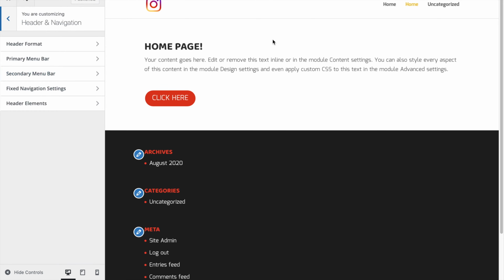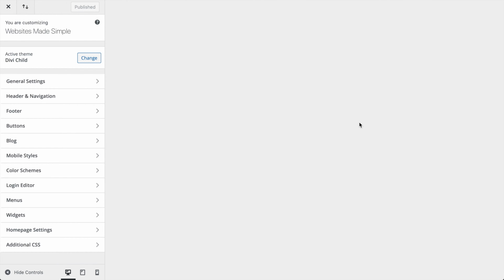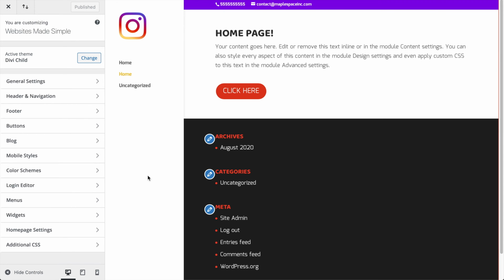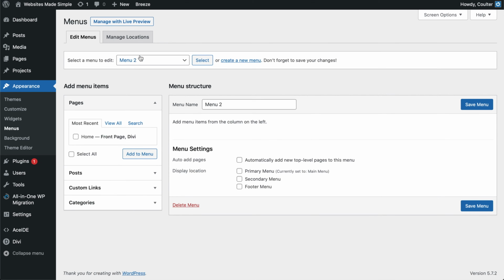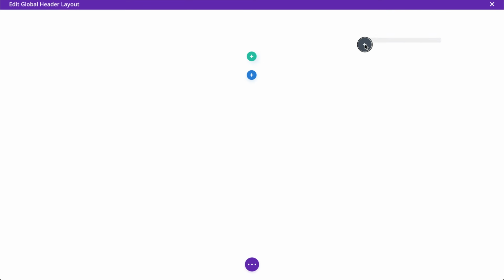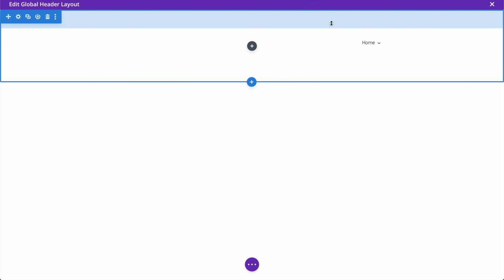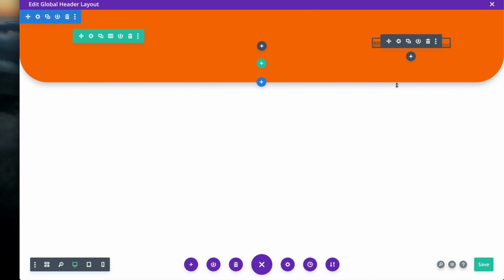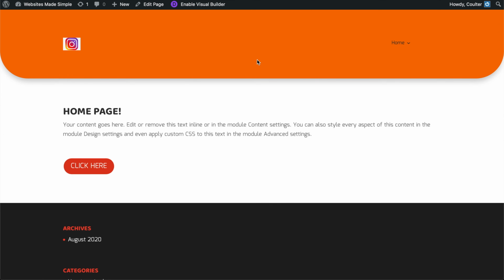Divi Theme Tutorial: Build Standard & Custom Headers (Beginner to Advanced!)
In this video, we go over how to configure the default Divi header's logo, menu navigation, font, colours, and more. We also use the new Divi Theme Builder to build a completely custom website header, in which you can use all the power of Divi to make your design ideas a reality. Whether you are editing an existing website header in Divi or building a new one, you'll find some useful tips here 🙂

Legal Note: MAPLESPACE INC. DBA Websites Made Simple